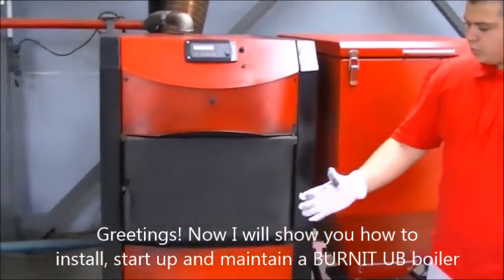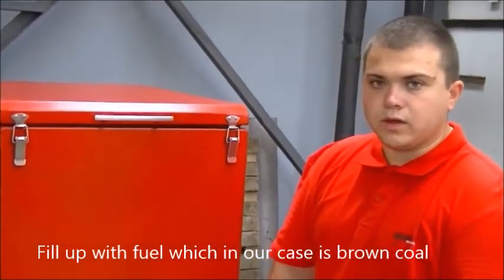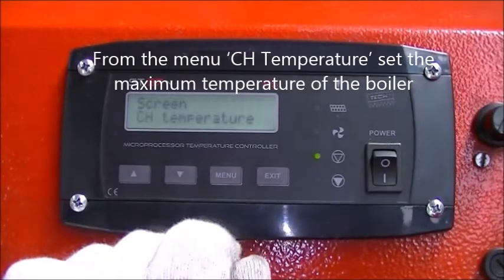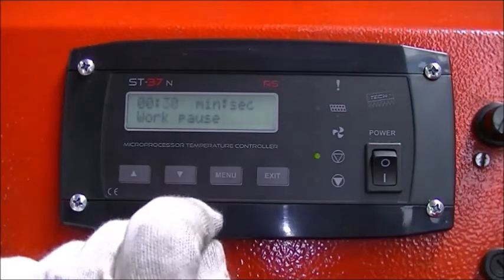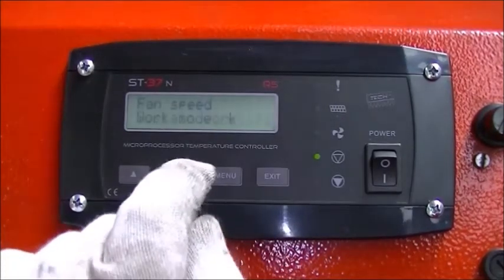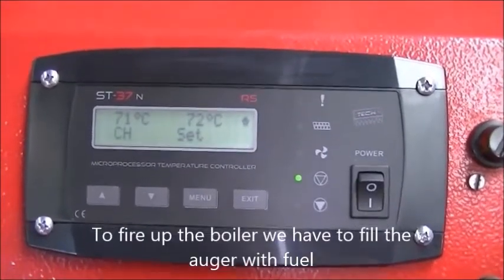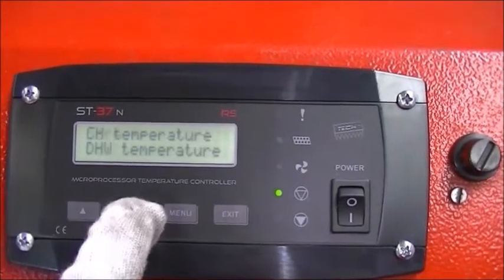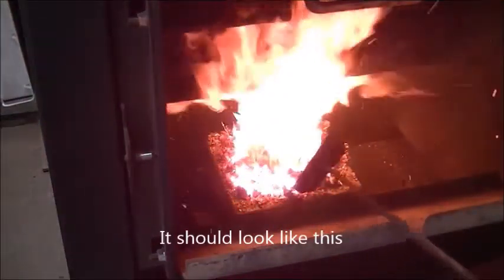BURNIT UB INSTALATION, ALLUMAGE ET ENTRETIEN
Explication de l'installation, l'allumage et l'entretien d'une chaudière combinée UB de BURNiT.
Chaudière universelle pour le chauffage de locaux moyens et grands. Le volcan du brûleur permet de brûler différents types de carburant comme le charbon, les pellets de bois et les agglomérats (granulés de paille et granules de tournesol).